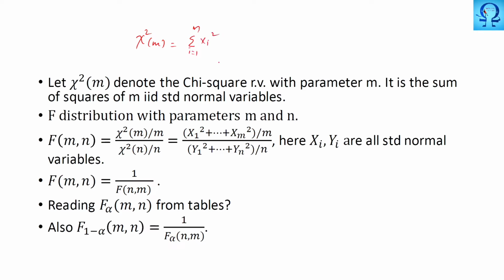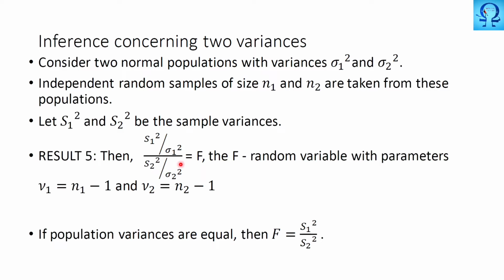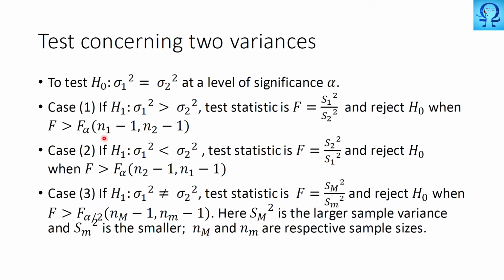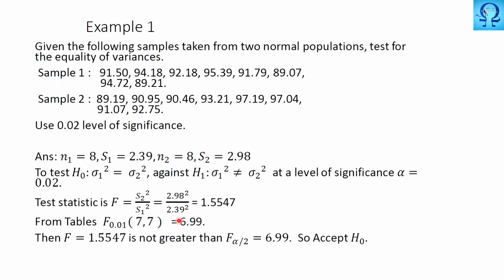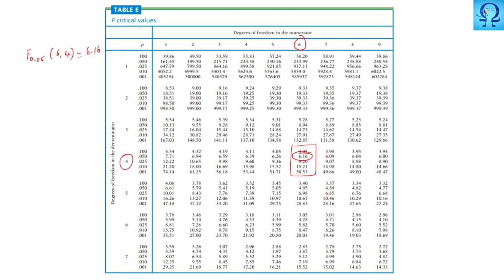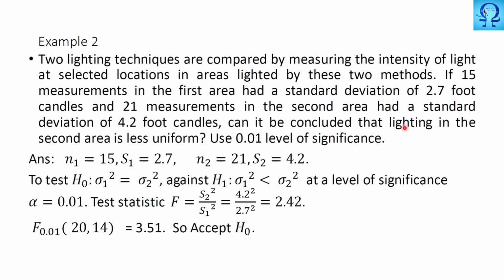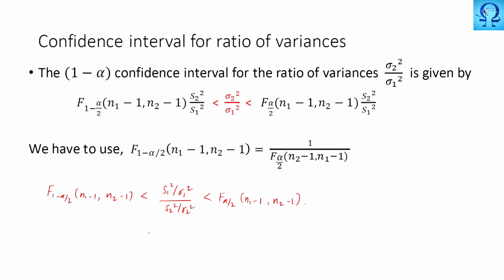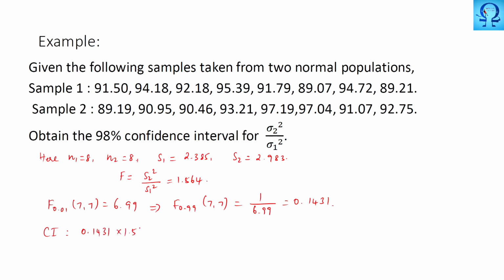Inference concerning two variances| F test